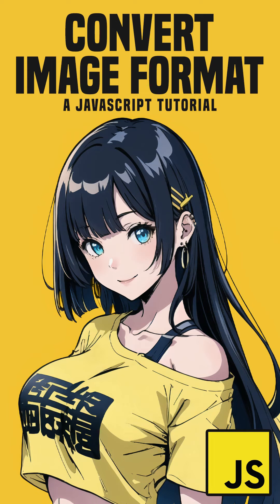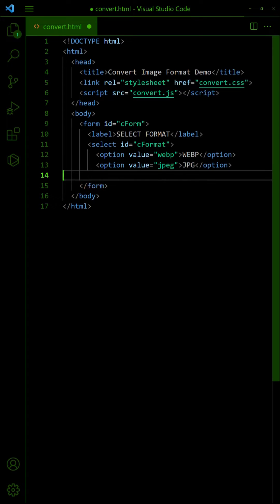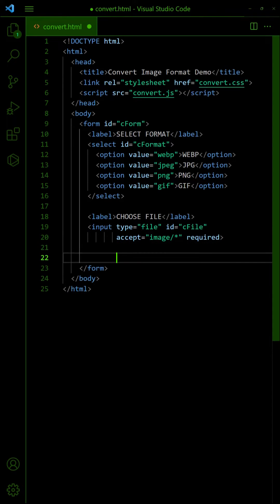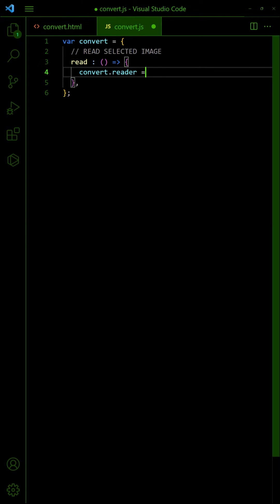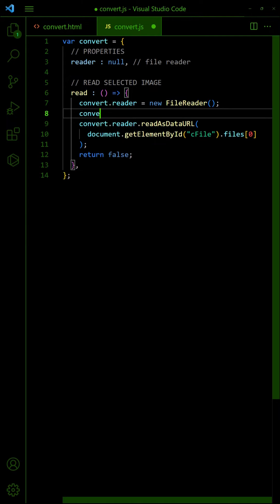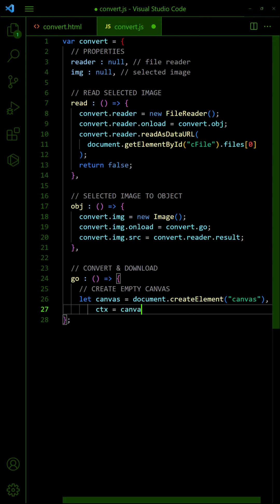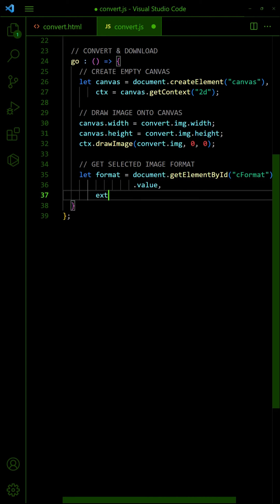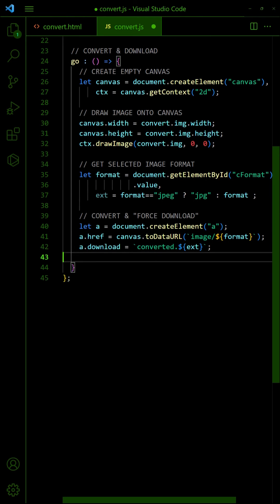Convert Image File Format In Javascript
How to convert the image file format in Javascript.

== CHAPTERS ==
0:05 Image Format Form
0:45 Image Format Convert